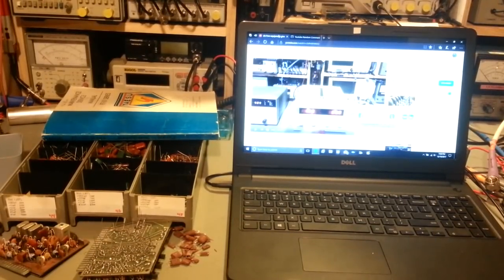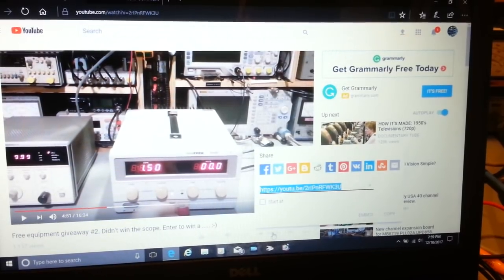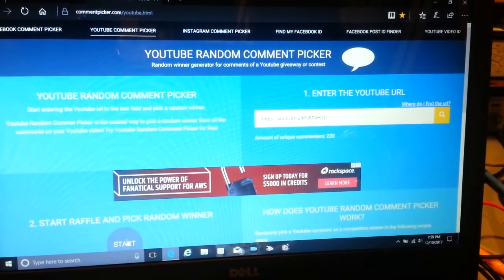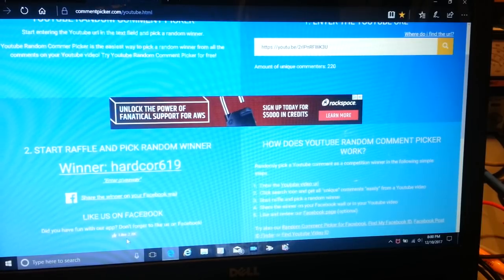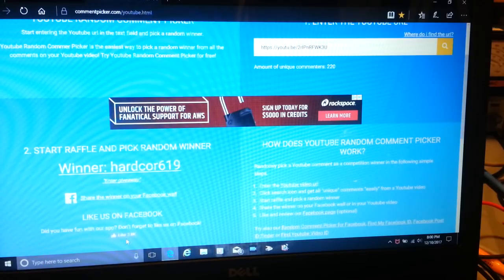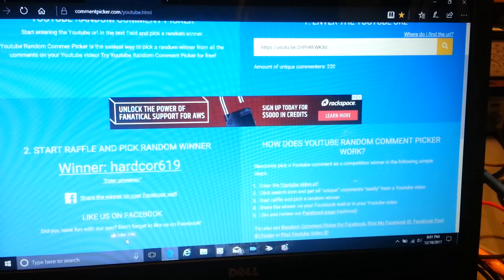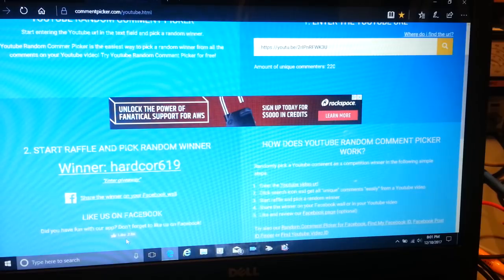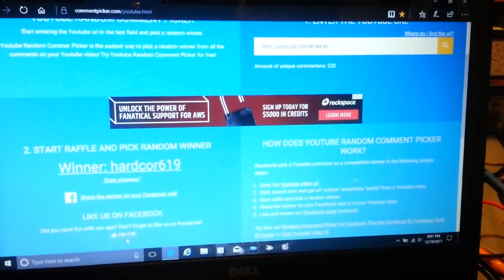Giveaway #2 winner drawing.